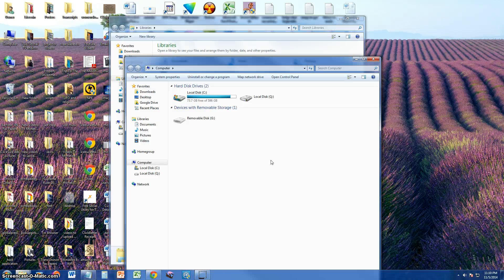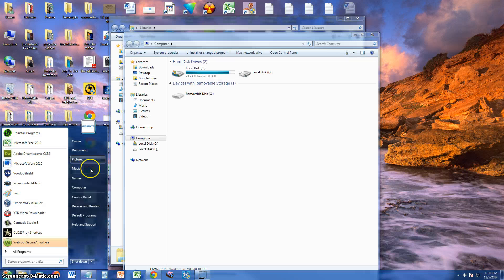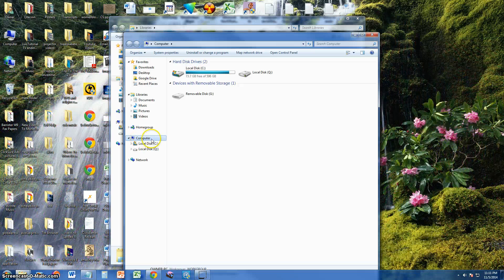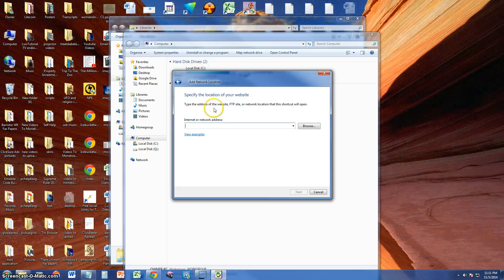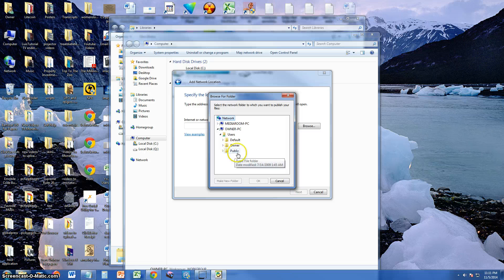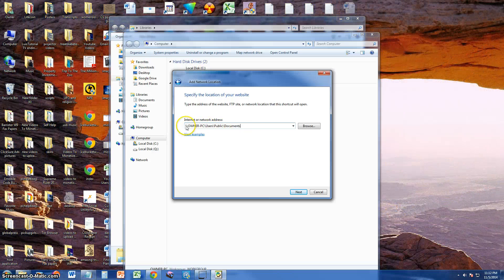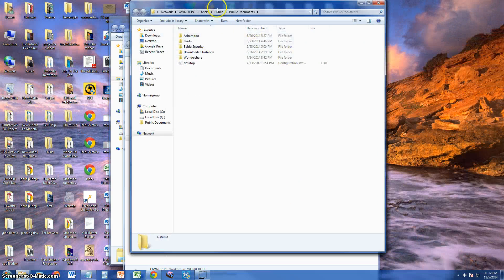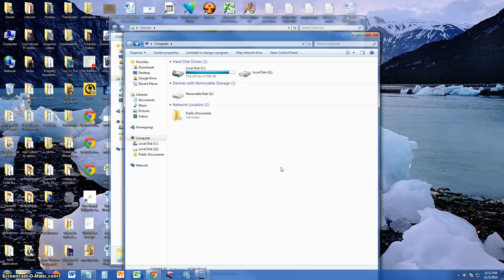How To Map A Network Location On Windows 7,8,10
In this video I will show you how to Map a network location on Windows! __________Recommended Software_____________

tune-up.